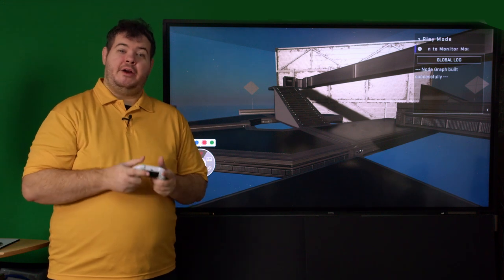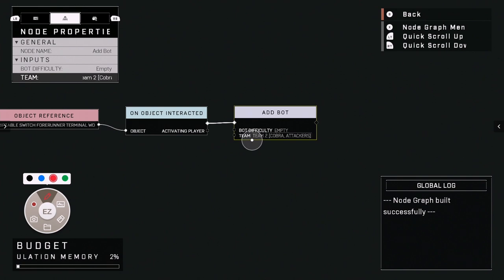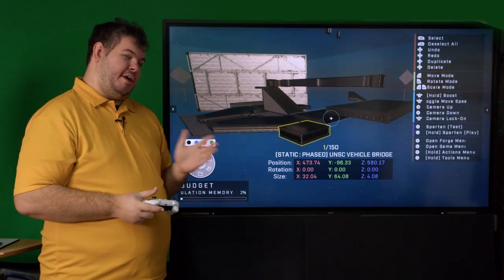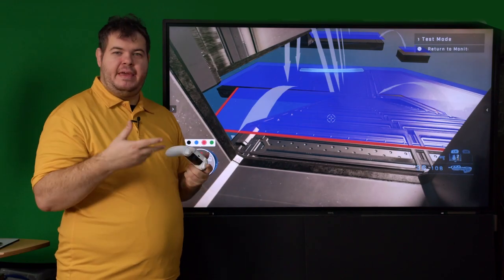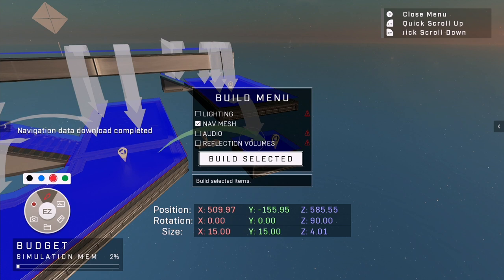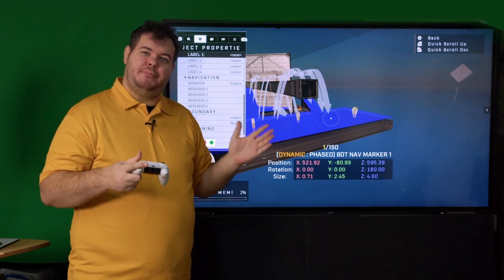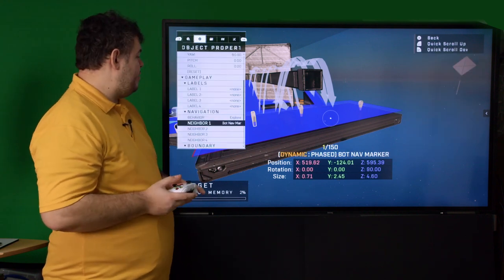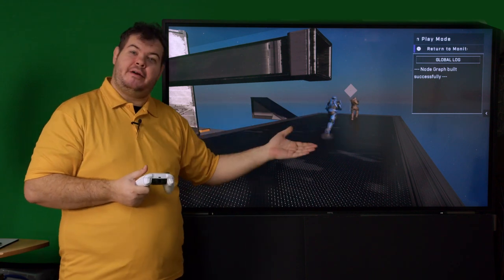how to set up Bots and Nav Mesh in halo infinite | Halo Infinite Forge Scripting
In this tutorial on how to set up Bots and Nav Mesh in halo infinite,
With the release of halo infinite, they released Multiplayer Bots, and then in the forge, they release the tool kit called Nav Mesh (which is how the Bots navigate the world.
Most commands to add a bot is simple, such as 'on player exit' or if the team does not equal the correct about of players, etc.

But Spawning bots don't make them work on your map, for that you need to spawn in a Nav Mesh (which is worked out Server end) and you are also given some tools to guide the nav mesh generator to make it do what you what it too!